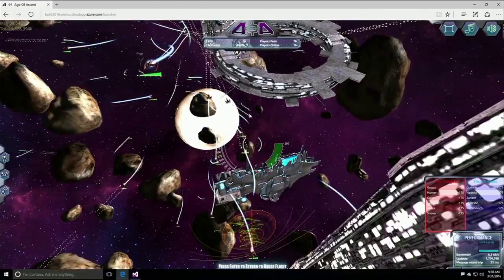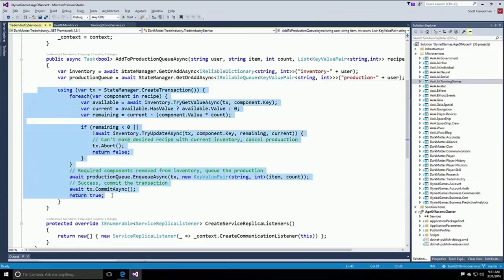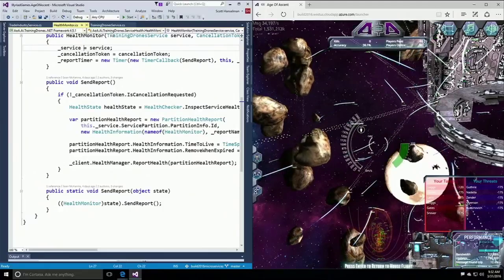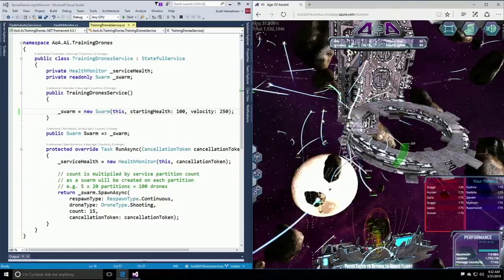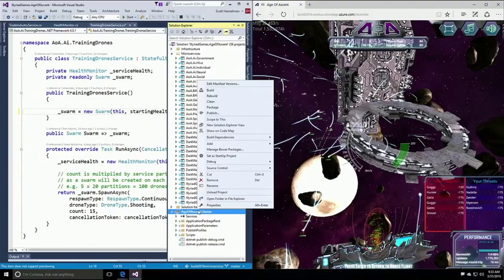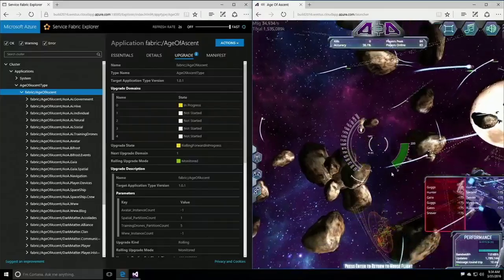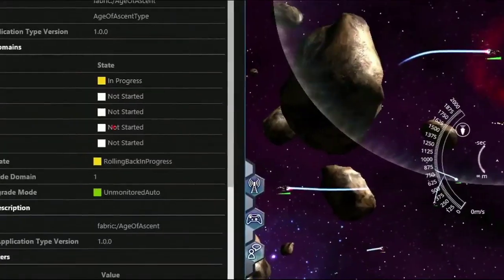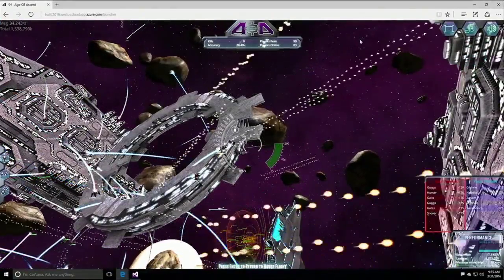Age of Ascent Demo - Build Developer Conference 2016 - Part 3